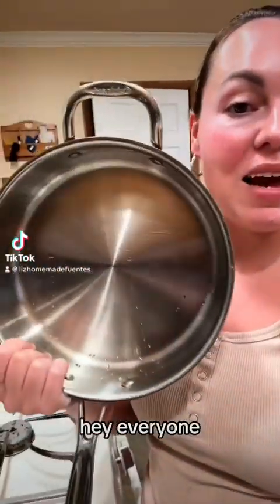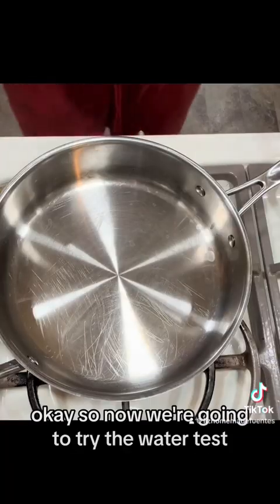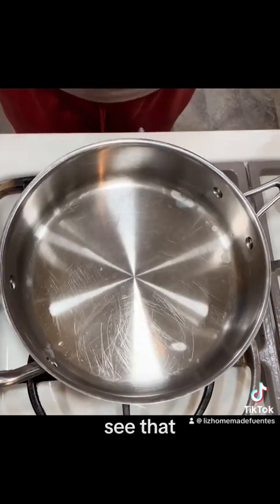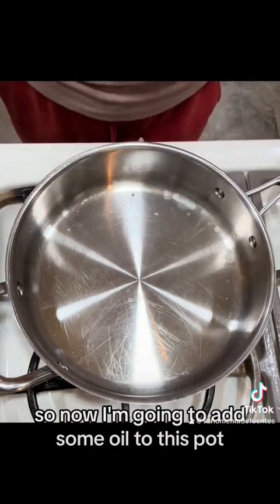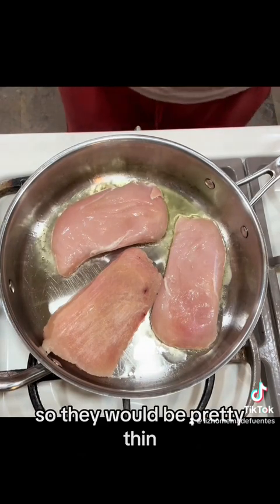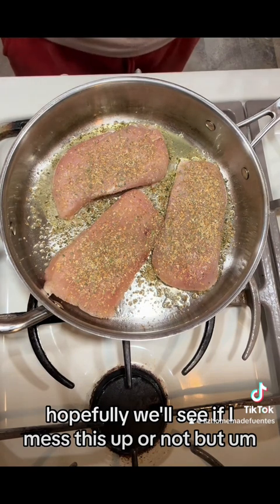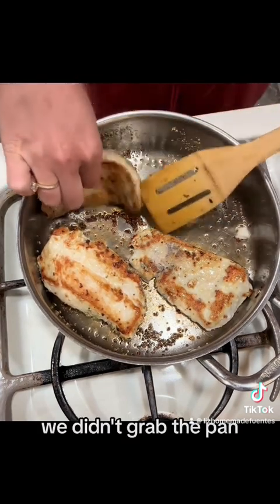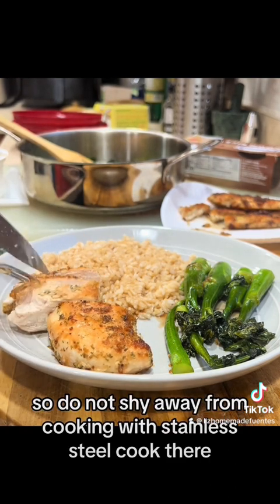How to Cook with Stainless Steel- No food sticking to the pan 🙌